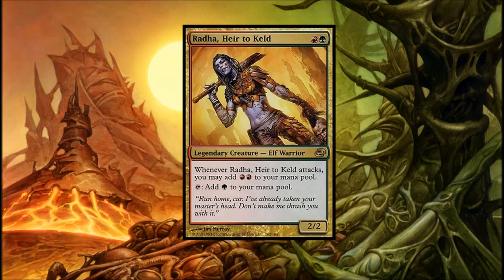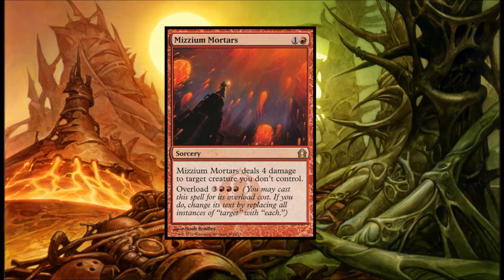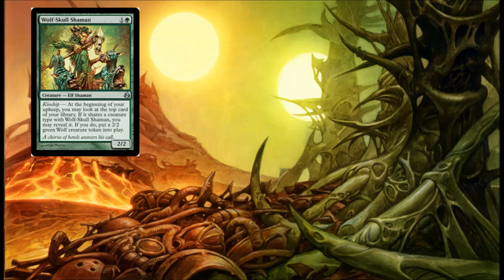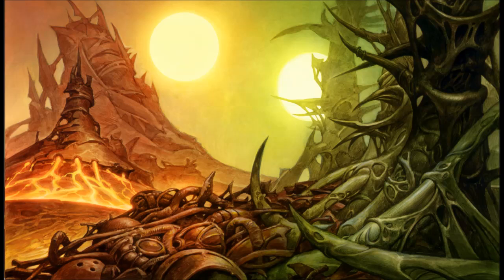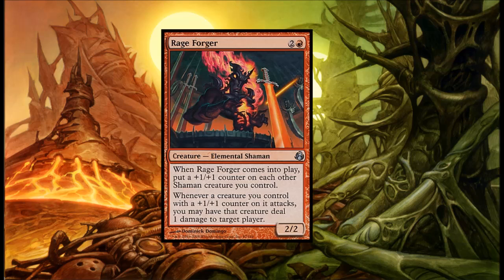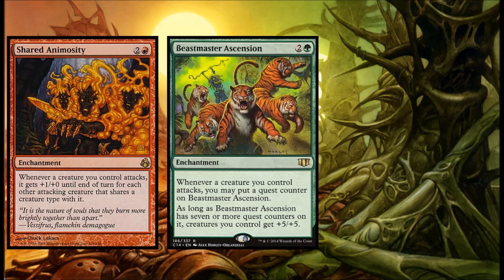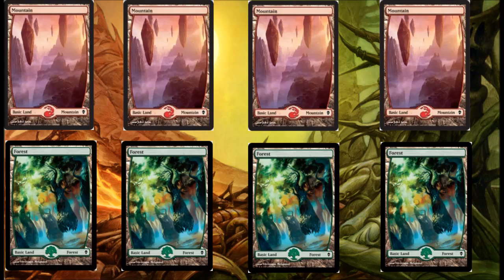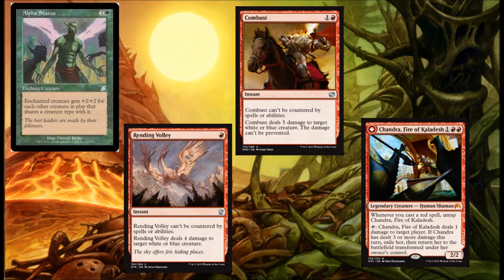Tiny Leaders - Shamanism Deck Tech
Here is my very first deck tech on my new channel, The Art of Deckbuilding. This list is for the Tiny Leaders format. The commander of this deck is Radha, Heir to Keld.  The deck is a shaman tribal deck, and is similar to the modern Shamanism deck!